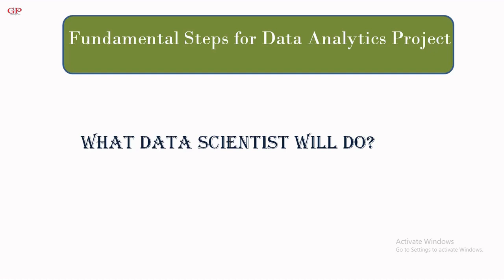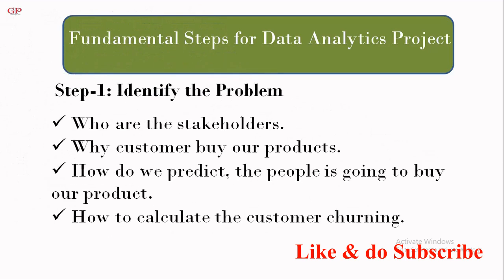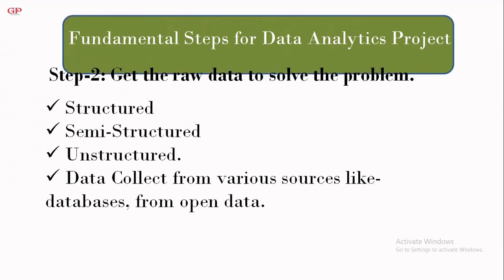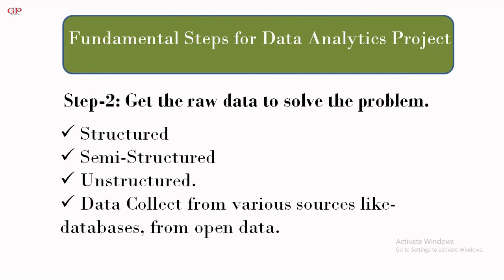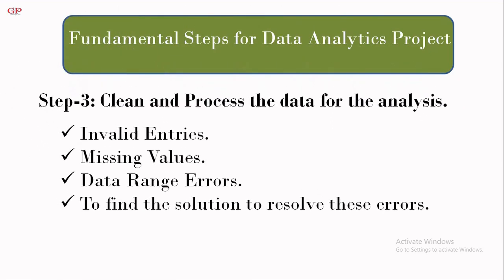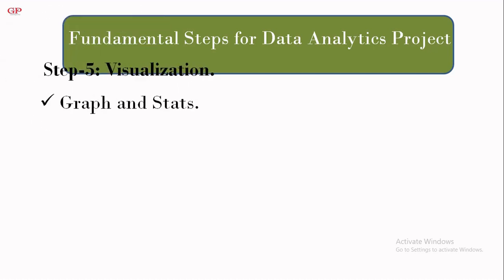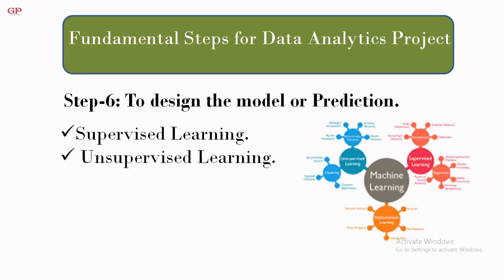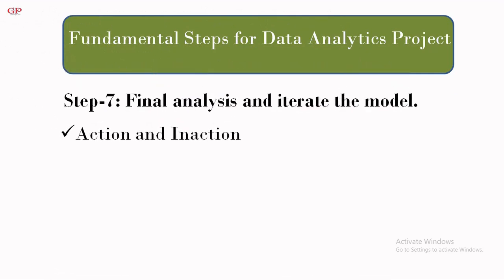Fundamental Steps to Complete a Data Analytics Project [step by step process]| Data Science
In this video i explain the fundamental step to complete the data analytics project. I also cover the role of Data Scientist and what data scientist can do. There are seven steps used to design any data science project. The prediction based on one model(i.e. Supervised and unsupervised learning )

6 steps of data science
data science pipeline software
data analytics project plan template
how to implement a data science project
data science project duration